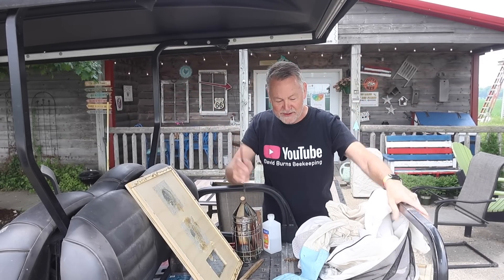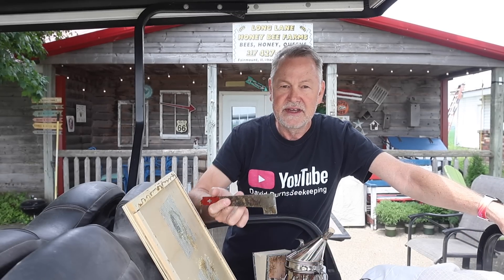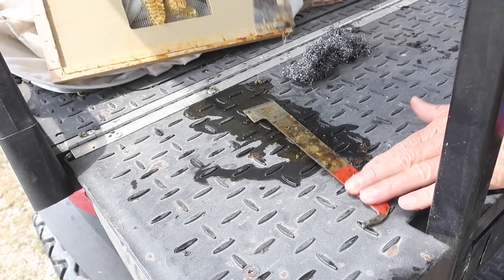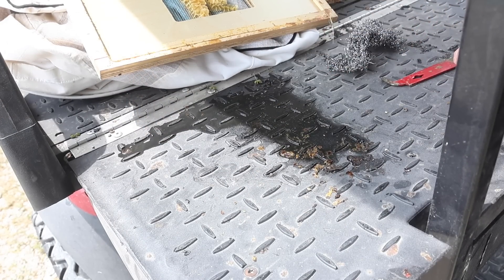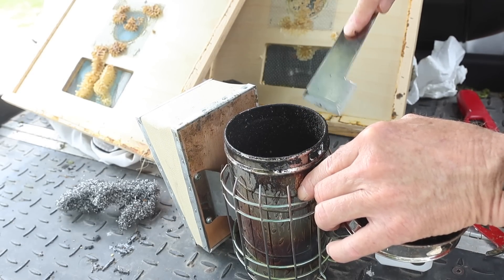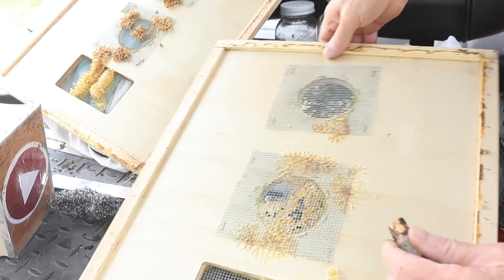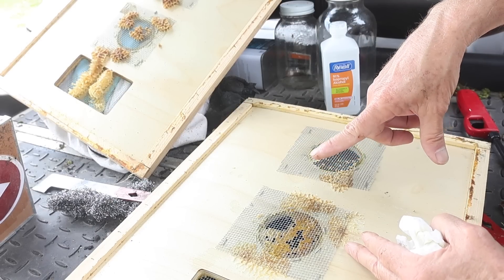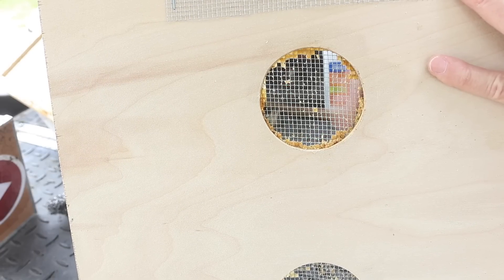Beekeeping | Can Your Dirty Equipment Spread Diseases?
Beekeeping is confronted with a multitude of diseases that pose a serious threat to the health and survival of your new bee colonies. However, we have the power to take control and ensure a healthier environment for our bees. Today, let's focus on maintaining impeccable standards and safeguarding our equipment from becoming a potential catalyst for the spread of diseases.

BEETEAM6 IS OPEN!!

BEETEAM6 INFO:
❤️👍I want to be your personal mentor. My mentoring community is known as BeeTeam6.

💪BEEKEEPING SUPPLIES I RECOMMEND:
J-Hook Hive Tool
Beekeeping Hat & Veil
Yellow Gloves
Bee Brush
Red Queen Marking Pen
Body Armor Drink
Fire Lighter